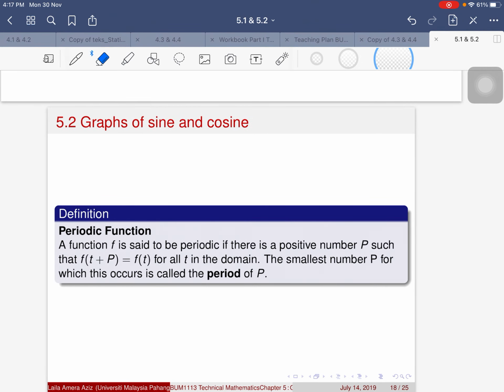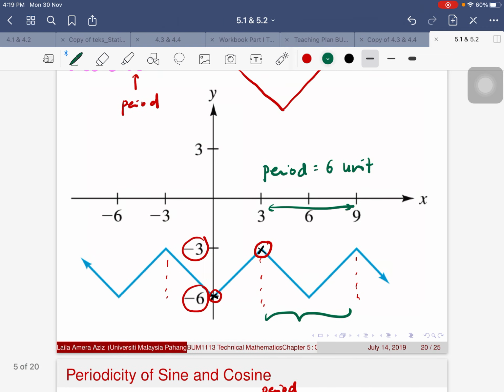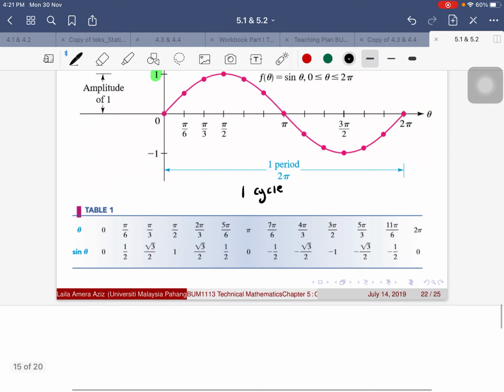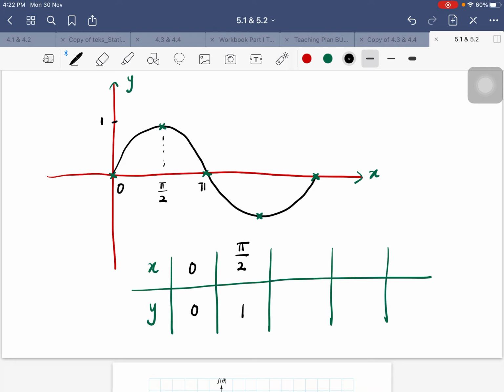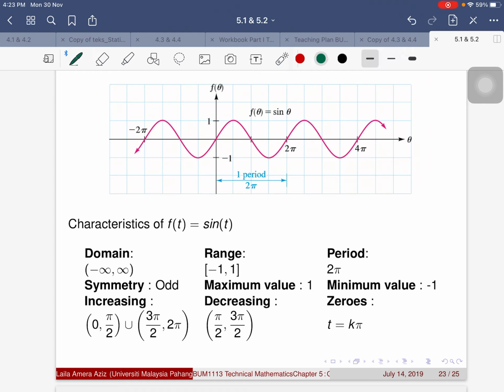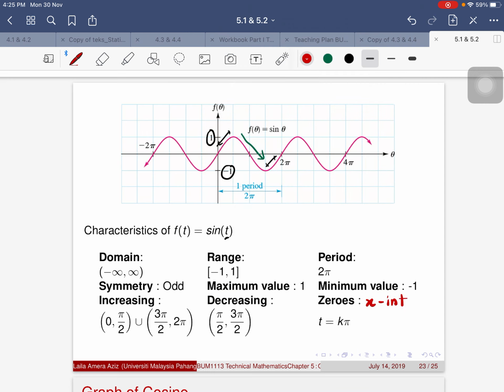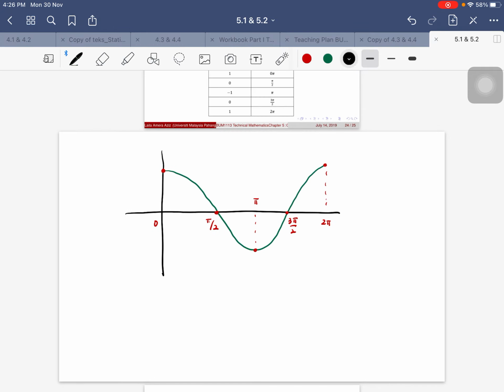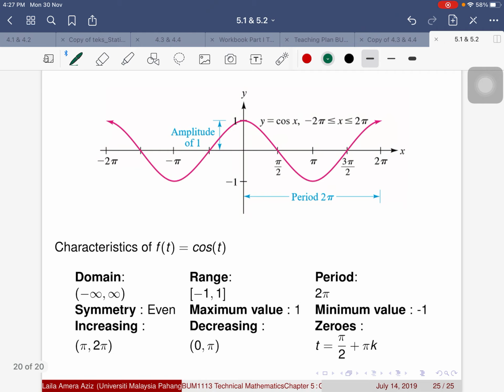5.2 graph of sine and cosine